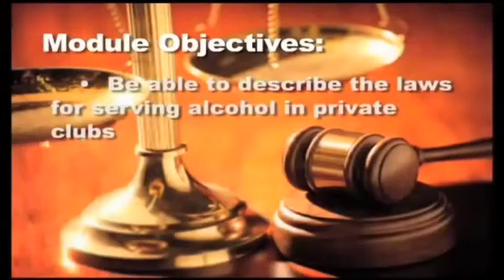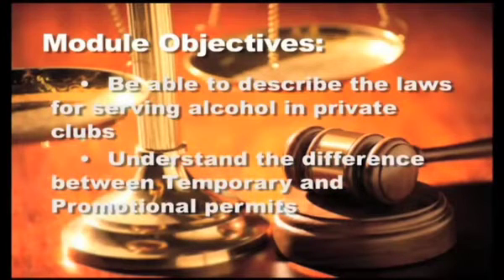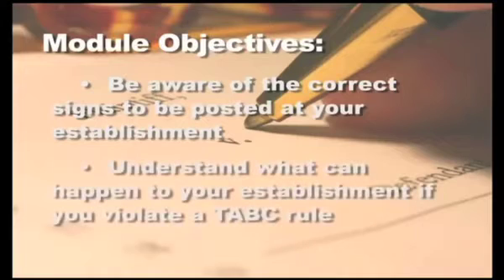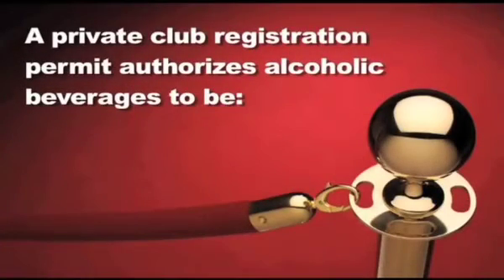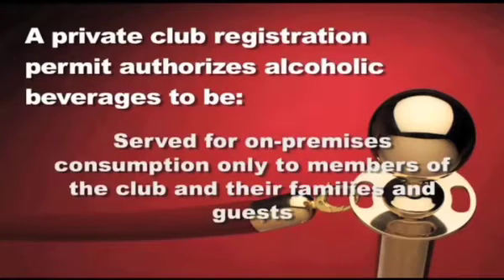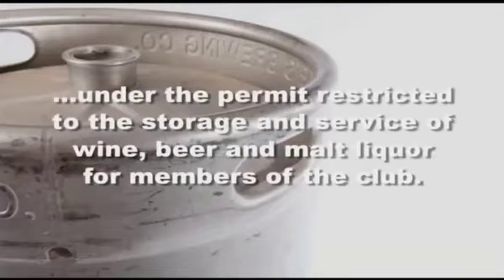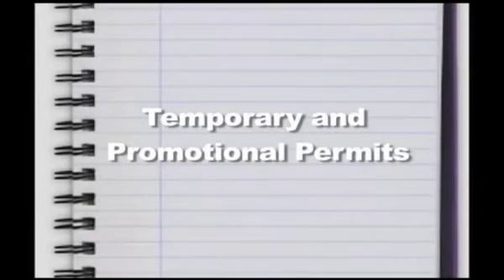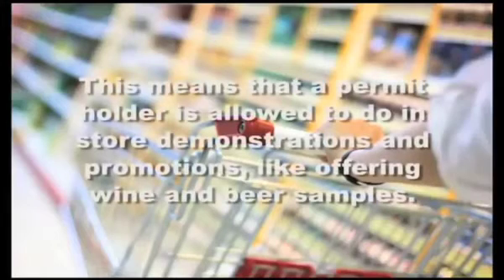Texas Mod 5 1r1